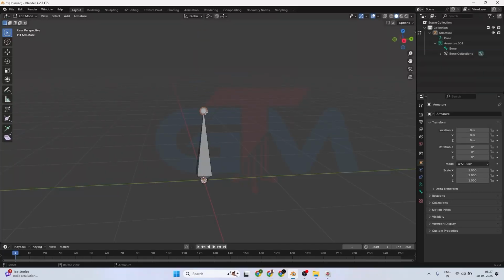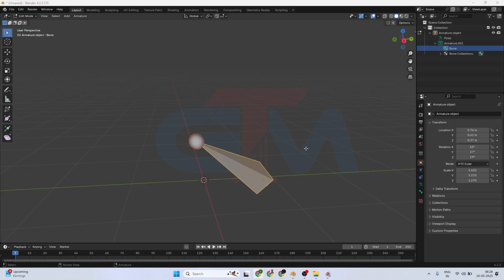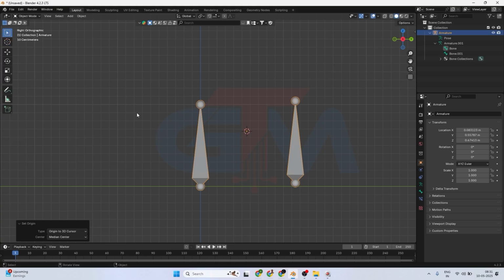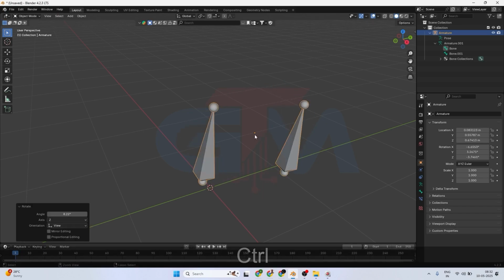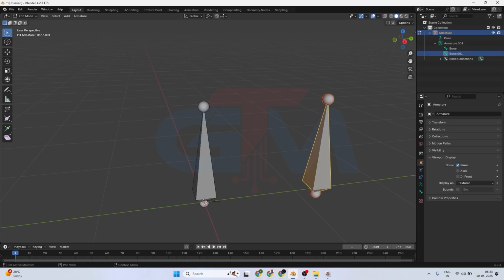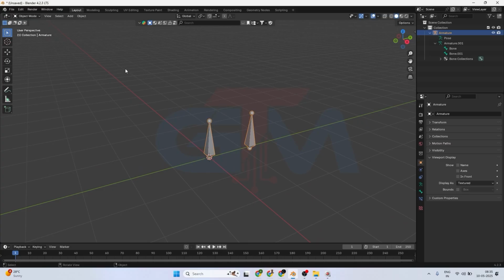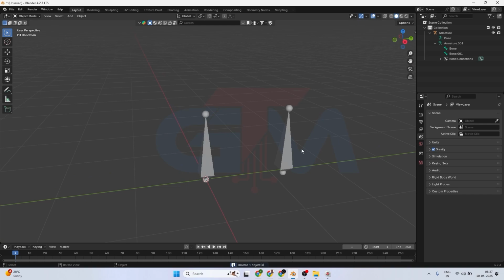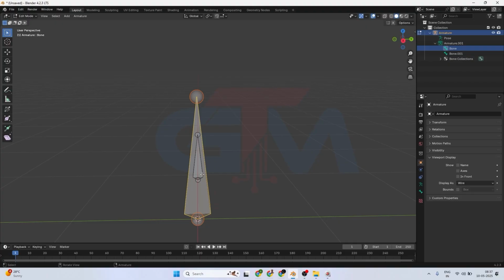Blender Armature Object Configuration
Armature Object Configuration in Blender refers to setting up the armature object’s properties so your rig is easy to see, clean to animate, and behaves correctly during rigging and animation. Proper configuration avoids many common rigging problems.